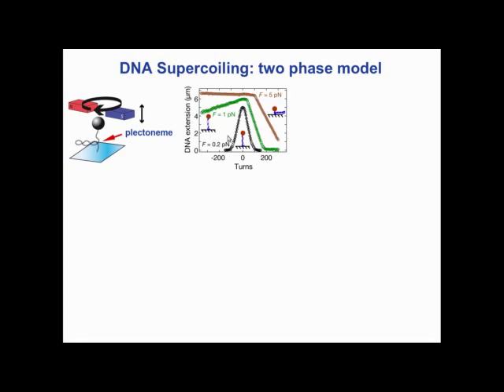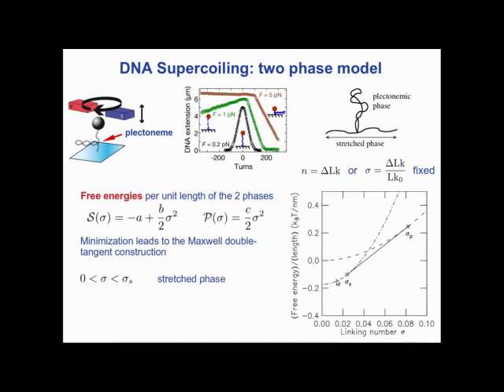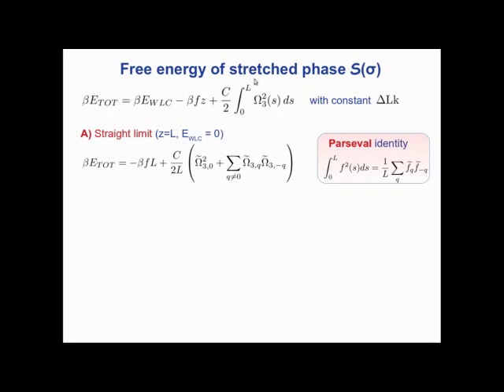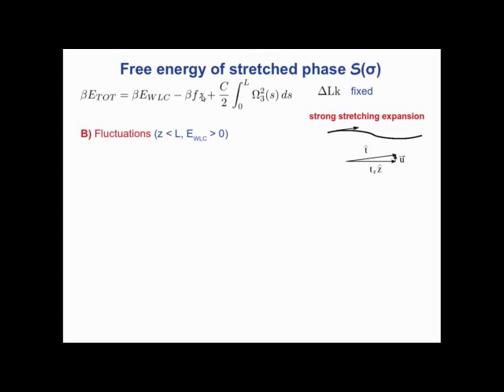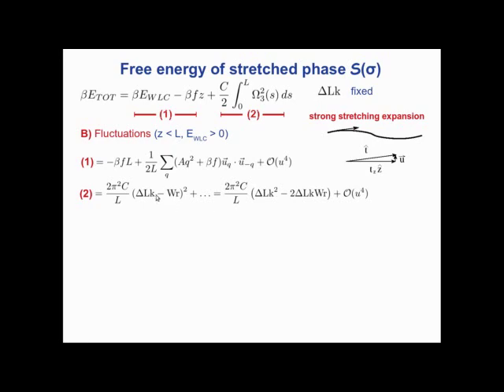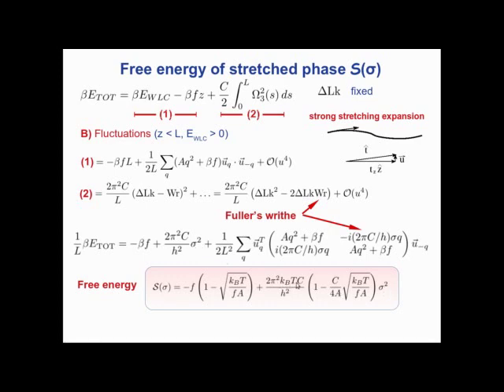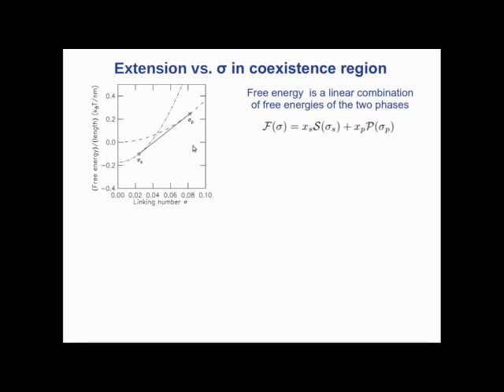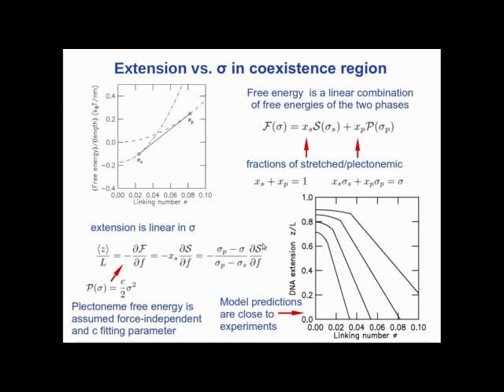Statistical Mechanics of DNA 02